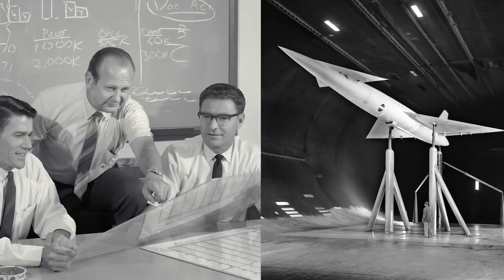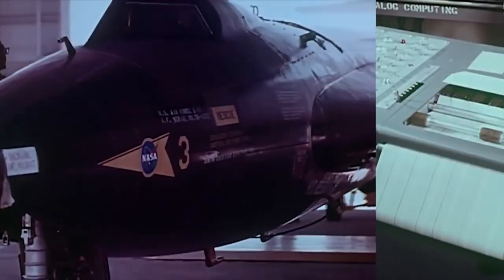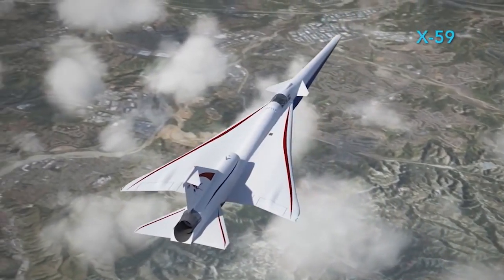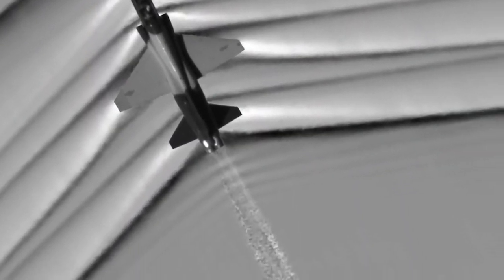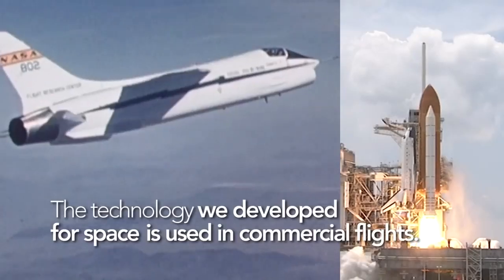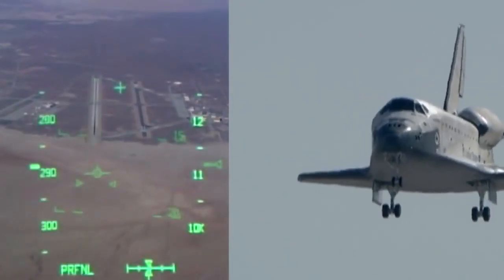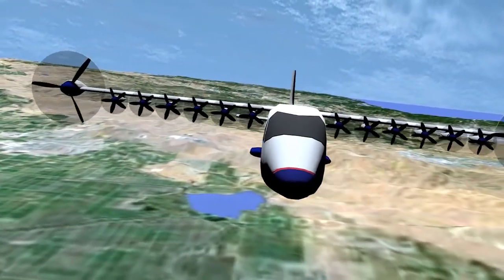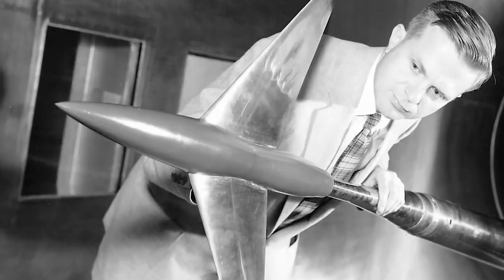NASA 60th The Leading Edge of Flight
NASA'S 60th Anniversary S1 E3

Aeronautics is our tradition. For 60 years, we have advanced aeronautics, developed new technologies and researched aerodynamics. Our advancements have transformed the way you fly. We will continue to revolutionize flight. Congress passed the National Aeronautics and Space Act, on July 16 and President Eisenhower signed it into law on July 29, 1958. 1, 1958. Our history tells a story of exploration, innovation and discoveries. The next 60 years, that story continues.

This video is available for download from NASA's Image and Video Library